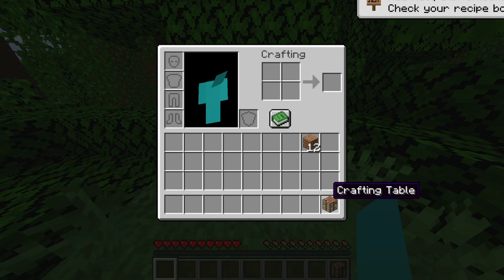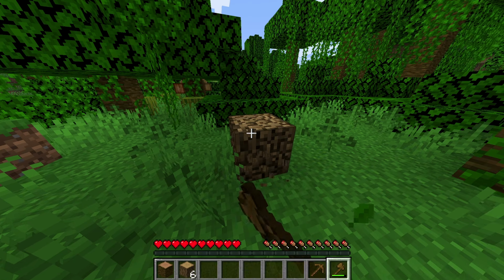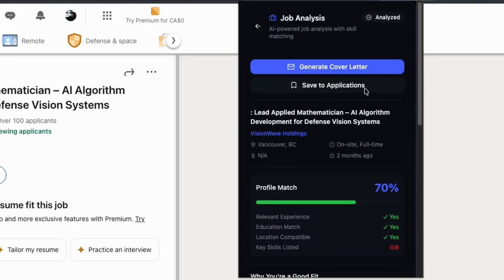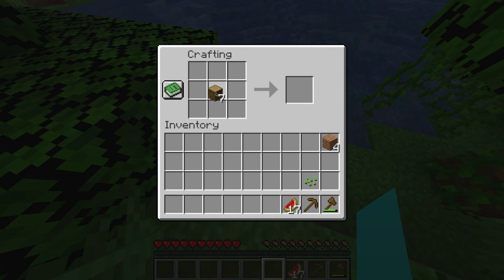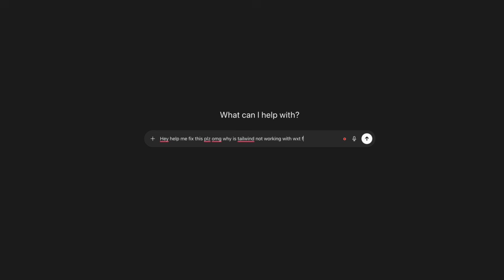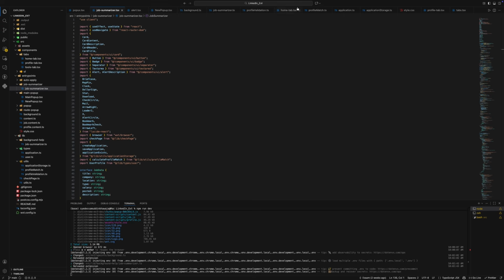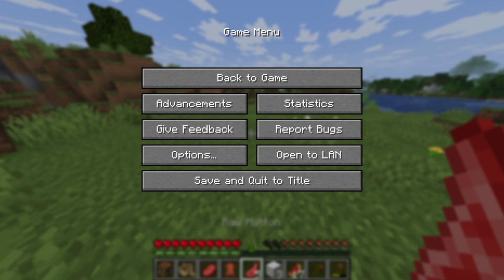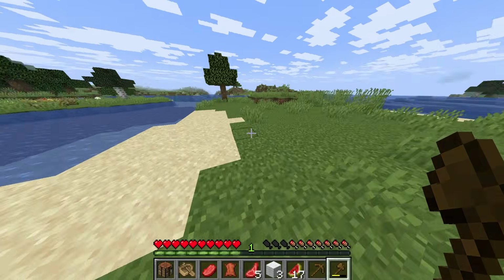I Tried to Code My Way Out of Unemployment (in 30 Days)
I got tired of getting ghosted by every company on Earth, so I decided to code my way out of unemployment. In 30 days, I built a Chrome extension that automates job hunting, writes cover letters, and almost destroyed my sanity. Enjoy the chaos.

Frameworks: WXT, NextJS, TypeScript
AI Integration: Google’s in-built AI

Music powered by BreakingCopyright:    • 'Freedom' by @ScottBuckley  🇦🇺 | Epic Insp...

If you’ve ever coded through an existential crisis, this one’s for you.